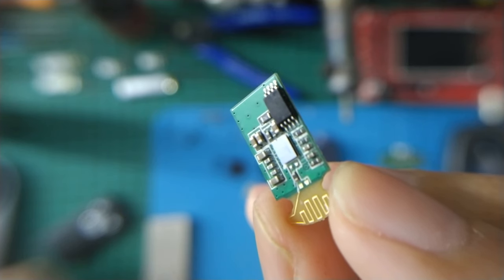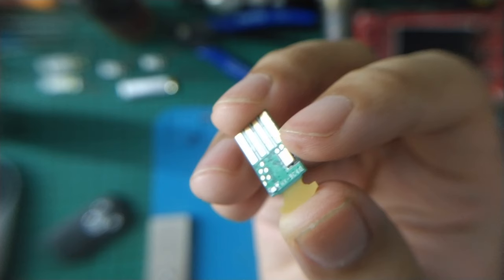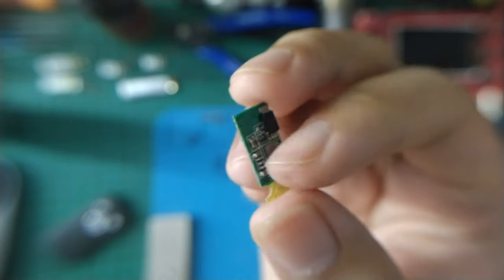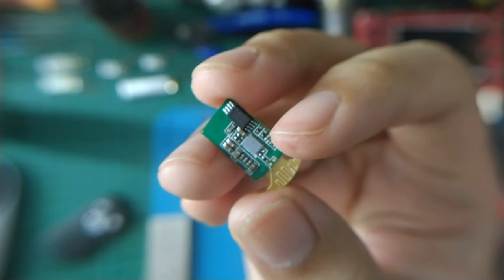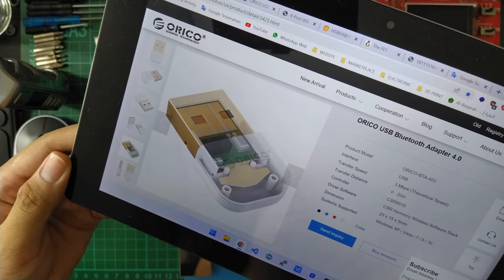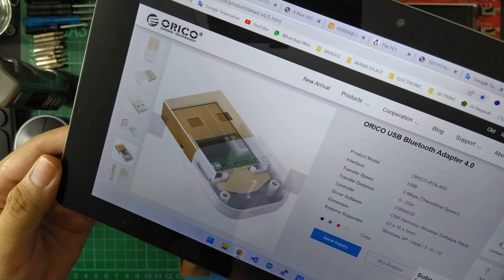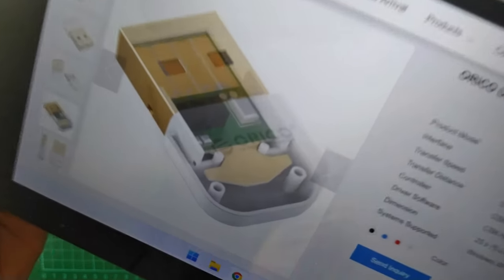VLOG EN: ORICO BTA-403 USB BLUETOOTH 4.0 ADAPTER DISASSEMBLY / TEARDOWN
(ENGLISH)(AUTO CLOSED CAPTION)(SCRIPTED)
(STEREO)(EXTERNAL MIC)(HORIZONTAL)(4K)(09/22)
test audio gain and reduce noise.